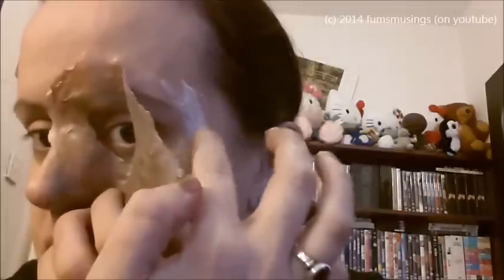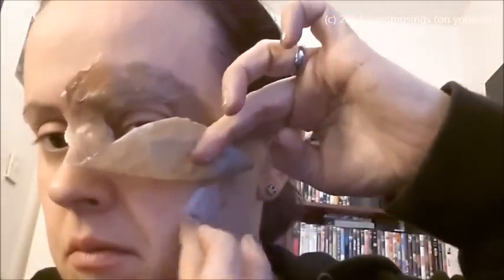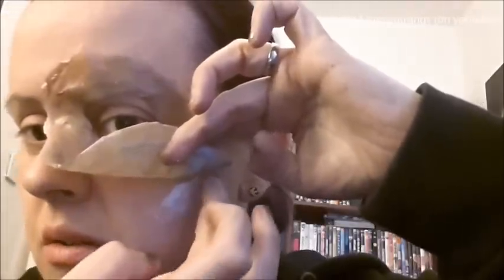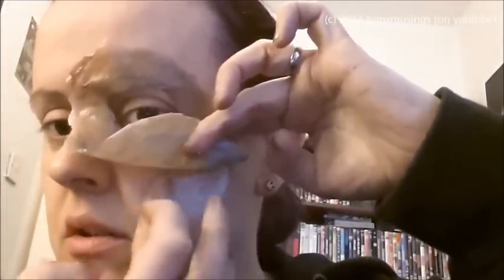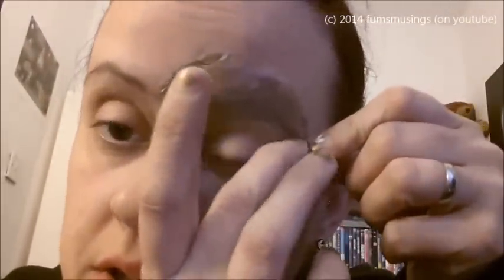Phantom under the mask - part 2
How to apply the prosthetic I made in the previous video.